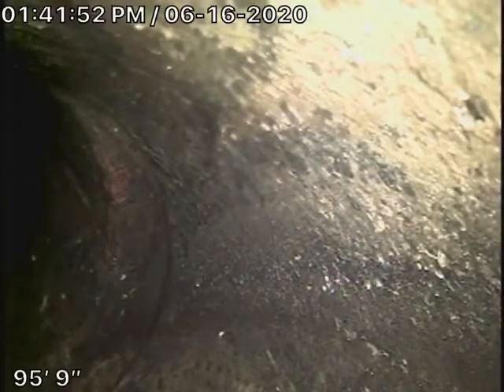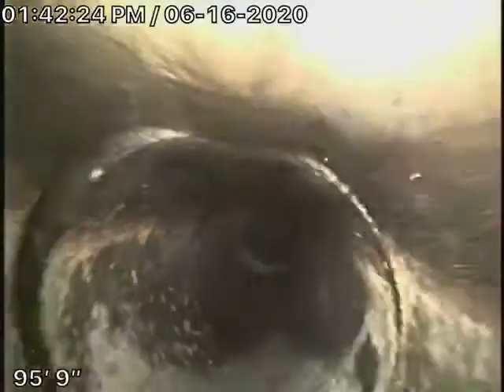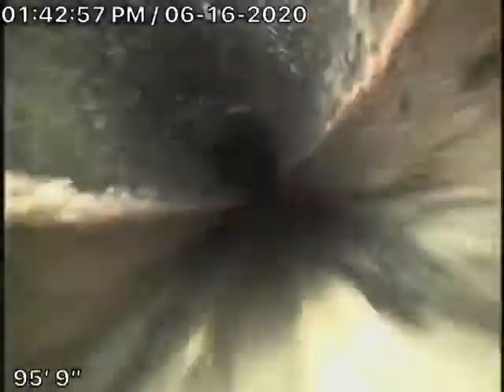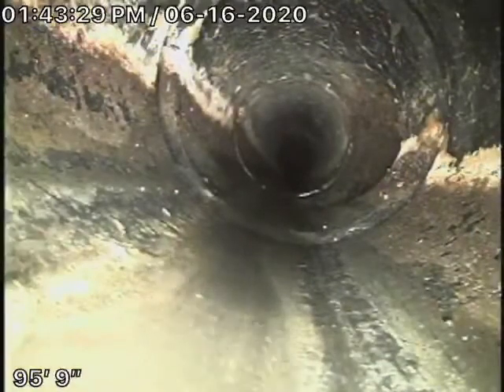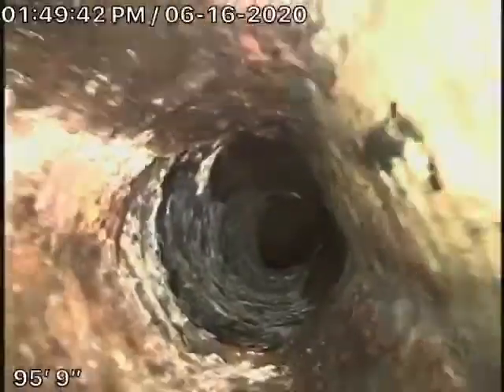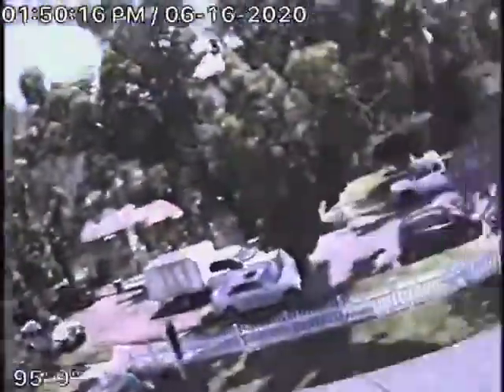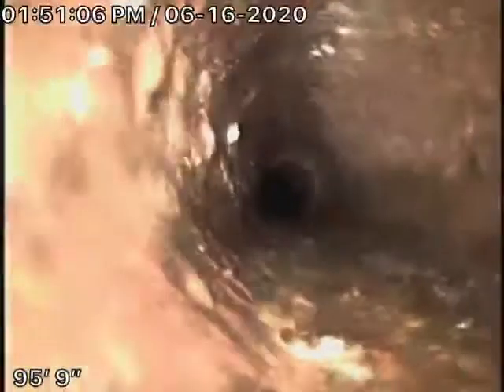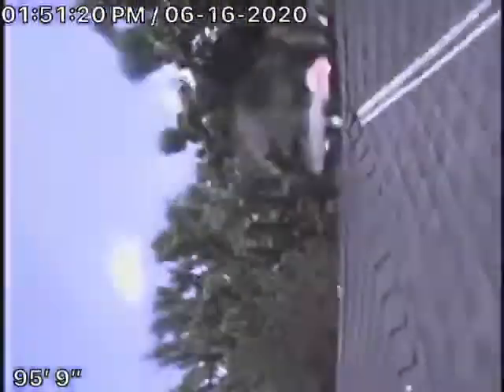4125 McFarlane Ave